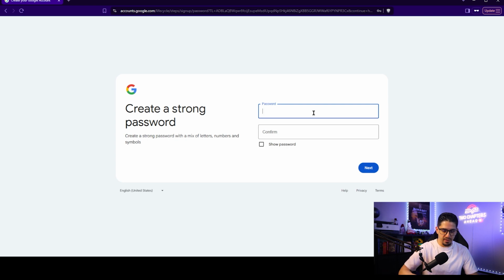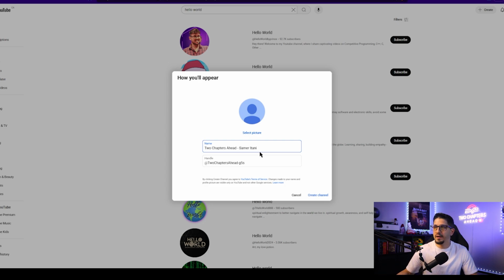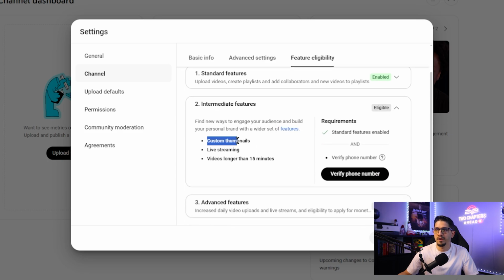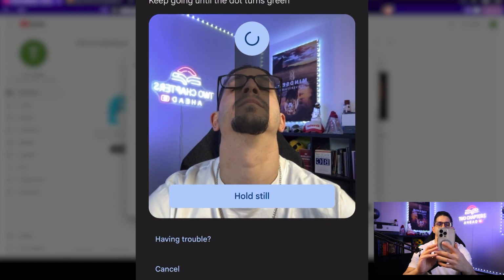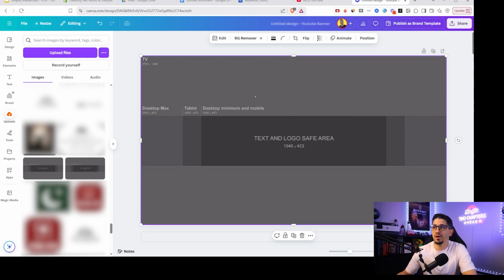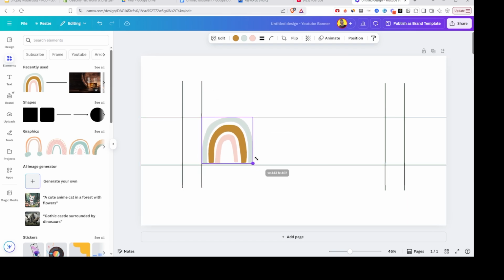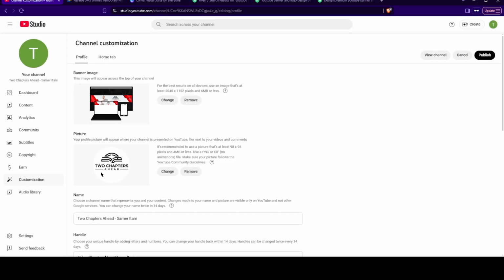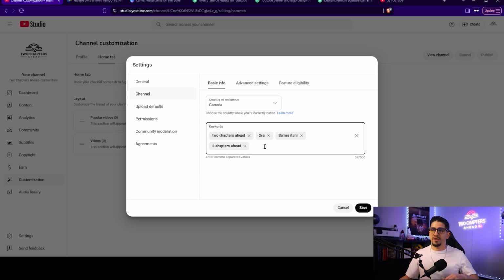How To Create A YouTube Channel [STEP BY STEP Beginners Course]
How to create & start a YouTube channel and earn money. [Full Guide for beginners] Including Settings and creation.

Give me 26 minutes & ill show you to you can Create a YouTube Channel from scratch. Do you want to know How To Start and Create A YouTube Channel to earn money and change your life? You’re in the right place! In this video, I’ll guide you step-by-step on How To Start and Create A YouTube Channel, mostly for Beginners, but anyone can learn aswell. I will covering everything you need to know,  from setting up your Gmail, then creating your account, the settings, and even your keywords.

Whether you want to share your passion, grow a brand, or just have fun, learning How To Start and Create A YouTube Channel is easier than you think. I’ll share tips, mistakes to avoid, and simple strategies to help you get started quickly and confidently.

00:00 - How to create and set up a YT channel
00:35 - Create a Gmail Account
03:05 - Create your channel
05:10 - Important Settings
12:06 - Customizing your channel
13:05 - Setting up banner & Profile image
18:05 - Setting up channel description
20:11 - IMPORTANT Home Tab
21:00 - Channel Keywords